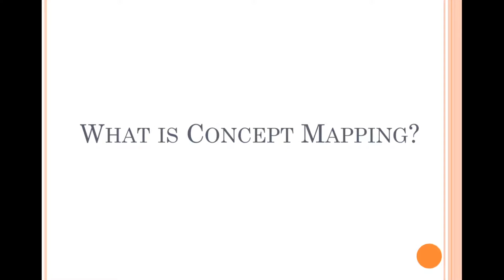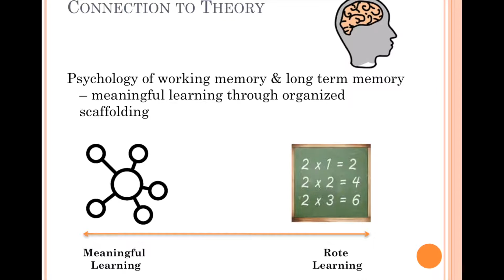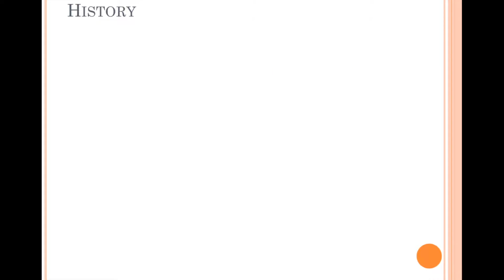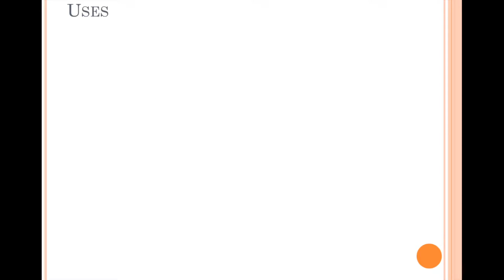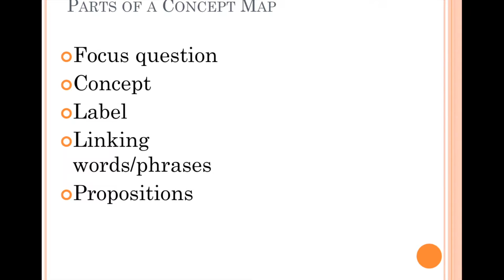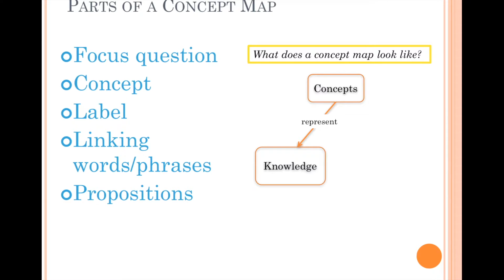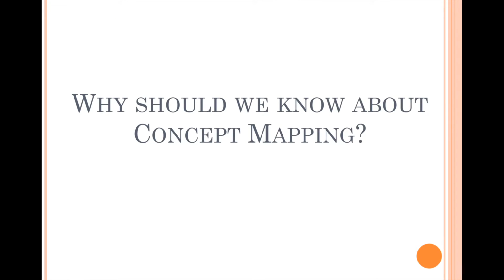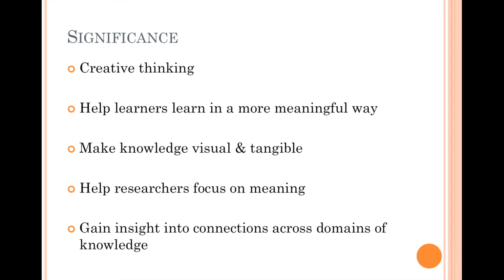Concept Mapping Overview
An overview of Concept Mapping for research and learning. Created for ENP163: Qualitative & Quantitative Methods in Human Factors Design at Tufts University, Fall 2016.

Images & icons obtained through Google searches
Special thanks to the Florida Institute of Human & Machine Cognition & the Cmap